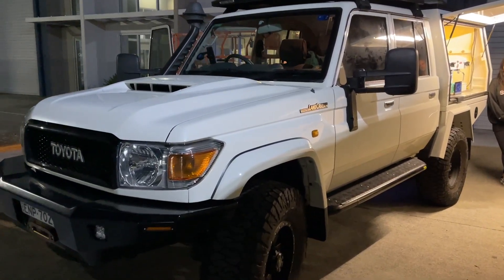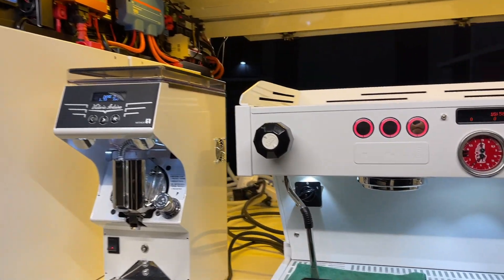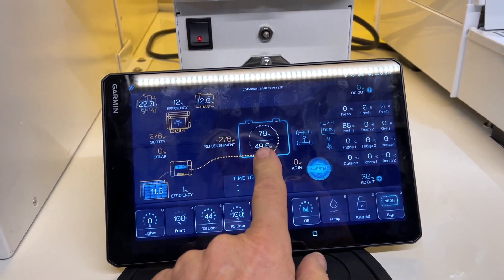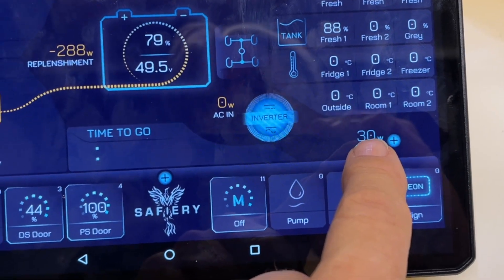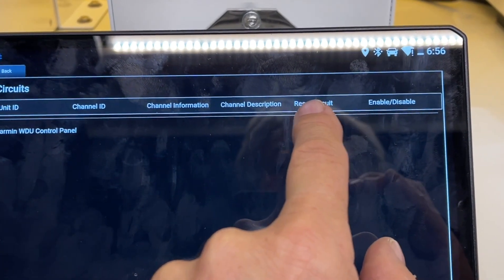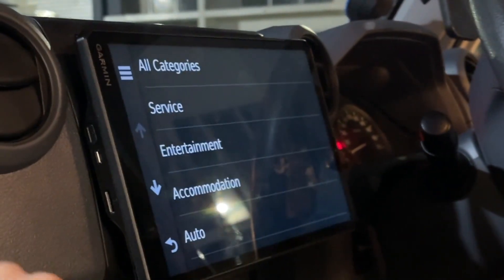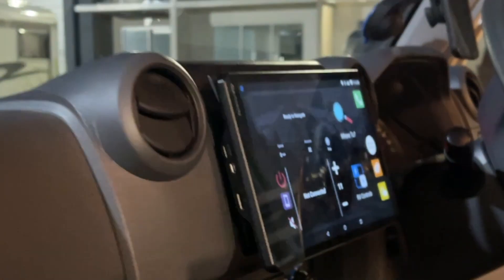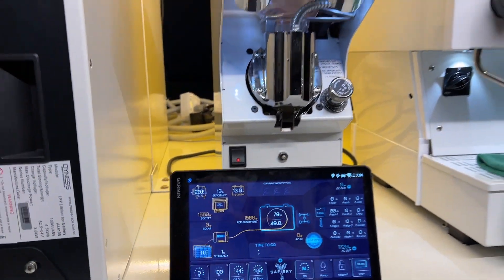LC79 Coffee truck with Safiery Integrated Display: Victron, Garmin head unit & Digital Switching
LC79 with Safiery Integrated Display: Garmin, Victron, & Digital Switching
Meet Rochelle and Caleb Moore of “The Good Brew” “coffee on the beech” for the Northern beaches of Sydney. Follow Rochelle @thegoodbrew.co and try the coffee plus see the final fit out. It will look completely different inside. I wont give away any of the exciting details. In this video we walk through the integrated system. The coffee machine pulls 4430W continuous, easily matched with the 6000VA Inverter/Charger and the 12000W of solar on top.  This is 800Ah Lithium (12V equivalent) charged up to 3,000W from Scotty and the vehicle’s upgraded 250A alternator. The Safiery Integrated Display sits on top of the Garmin Vieo Head Unit. This is Multi-function: Navigation, HEMA, Campgrounds, Fusion Sound, Victron Energy integration, Digital Switching, Tyre Pressure monitoring, and airbag control with the Inclinometer: Pitch and Roll. This system will automate airbag control to the correct flat level pitch!
The Safiery Integrated Display captures ALL the data from Victron using CANbus. This is NOT an NMEA output connection. This is a proprietary Safiery interface. All in the same Integrated Display BUT the functions are in separate devices so there is no single point of failure.
Safiery Integrated Removable Display Includes:
- Hema Maps
- Camping Grounds
- Dump Stations
- Reversing camera Input + 3 other Camera Inputs
10 inch High resolution Display (take to the fire & use)
Magnet second mounting pad for Display
Fusion Multi-media System (Bluetooth streaming & Airplay)
- 4 Channel Fusion Speaker Ready system (speakers extra)
Software Licence (perpetual) for the following when Victron system purchased at the same time:
- Smart Solar, Multiplus inverter chargers, Smart Shunt (all extra)
- Displays CANbus reading Scotty with Alternator temperature
- Displays CANbus reading 12V or 24V Lithium Batteries directly
- Tyre Pressure Monitoring up to 12 Tyres of pressure and temperature (TPMS is extra)
- Inclinometer and Airbag control (Items extra)
- Solar irradiation sensor ready (shows when panels need cleaning)
- Up to 8 tanks ready through Victron System
- Up to 8 temperatures (combo may need CAN based Temp Sensors)